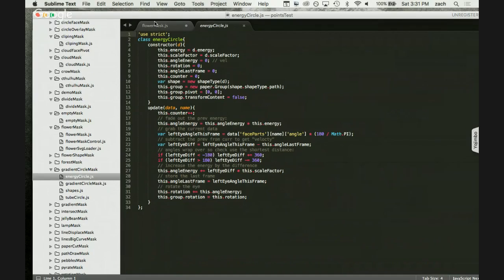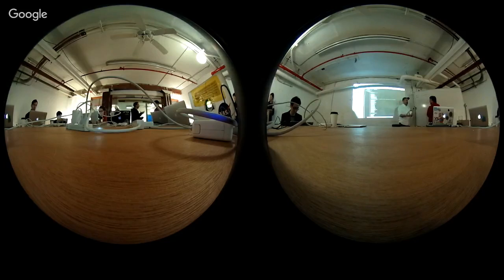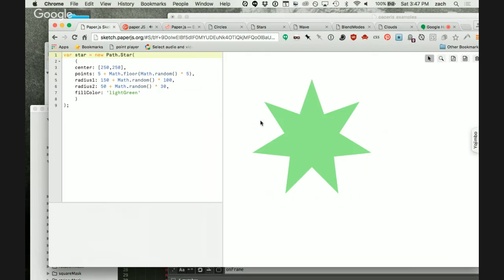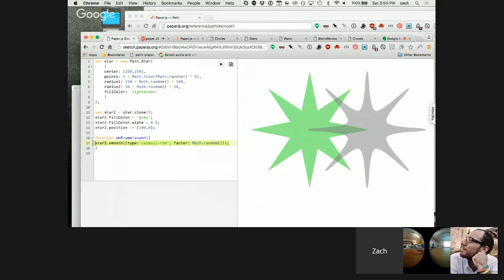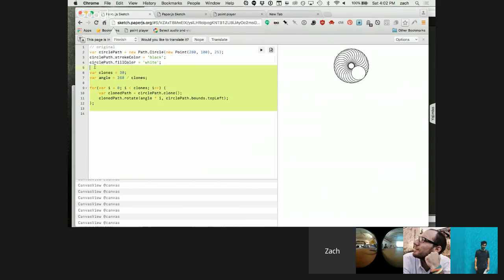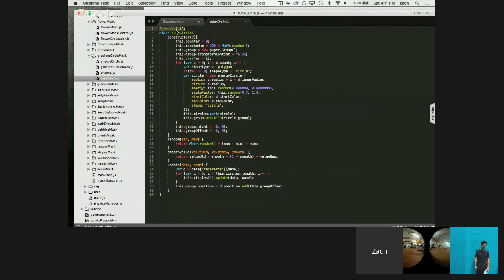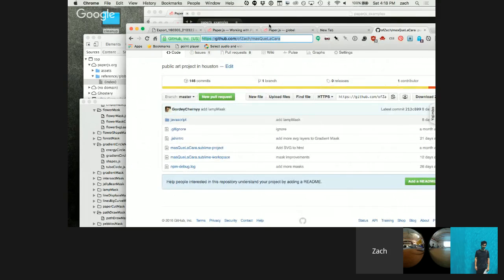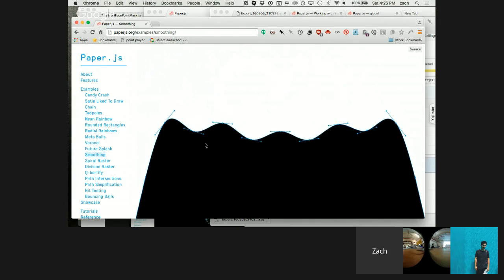paper JS workshop at SFPC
paper JS with Zach Lieberman